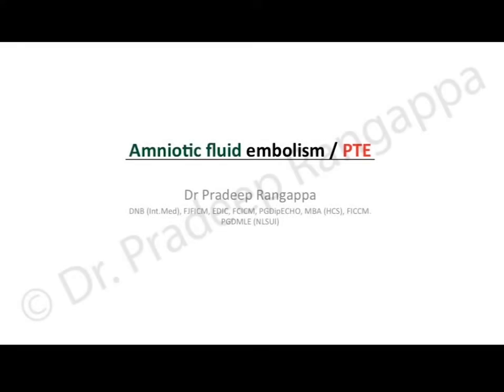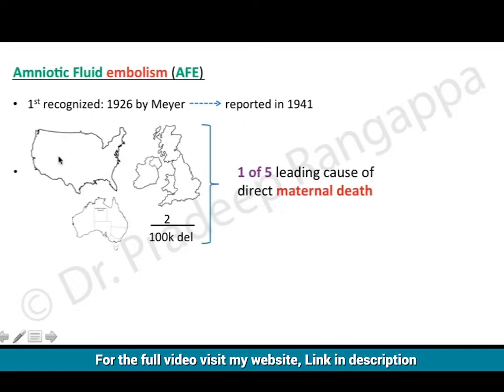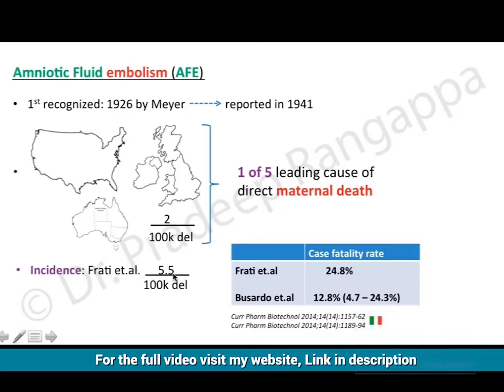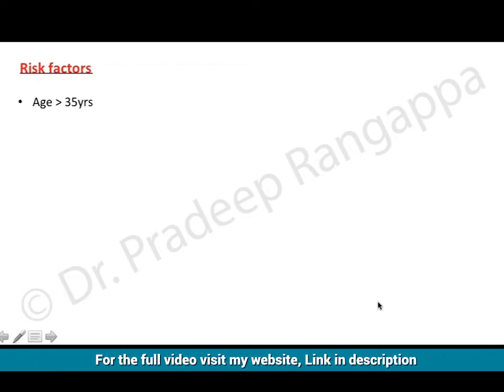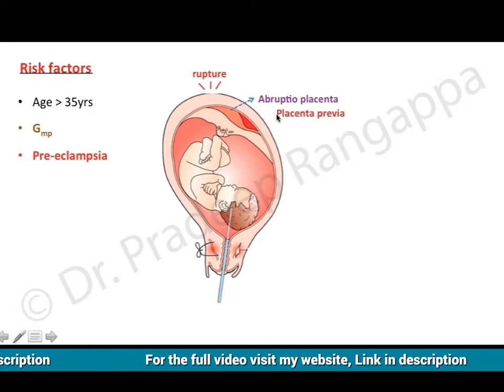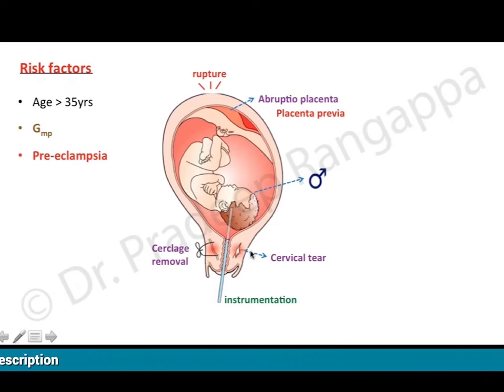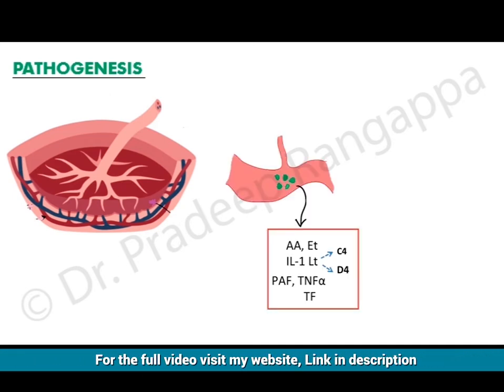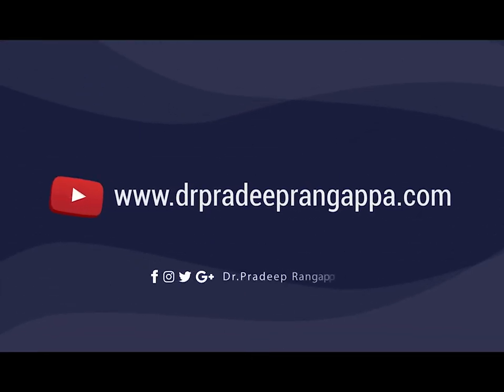Amniotic Fluid Embolism & PTE | Dr. Pradeep Rangappa